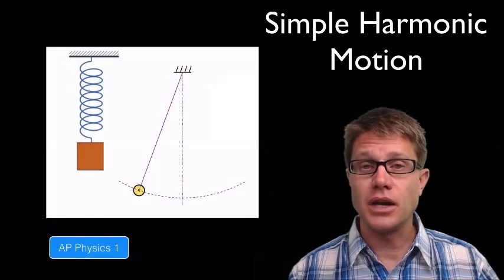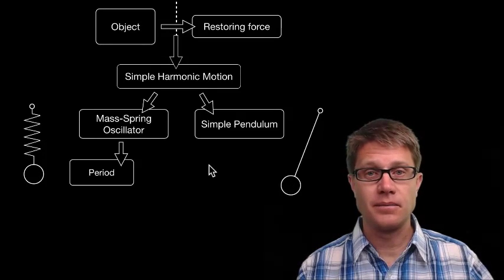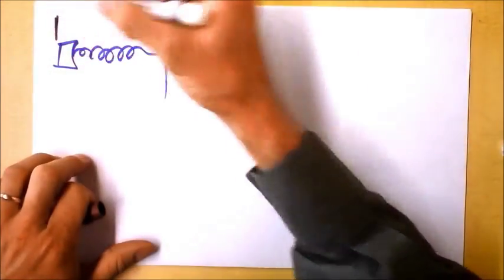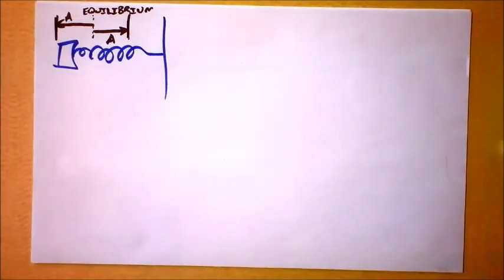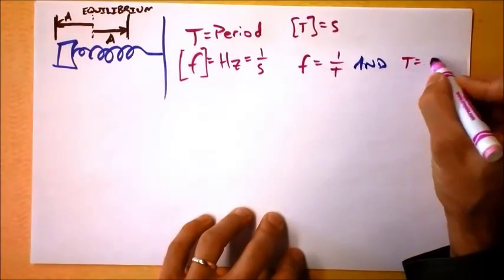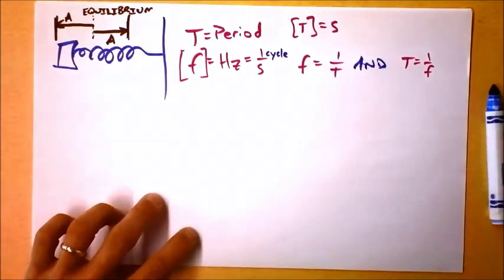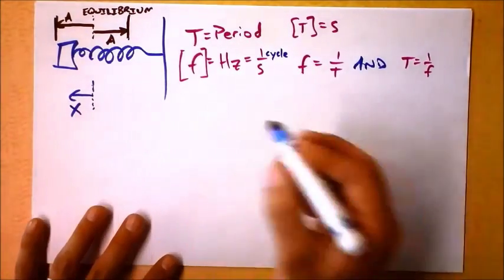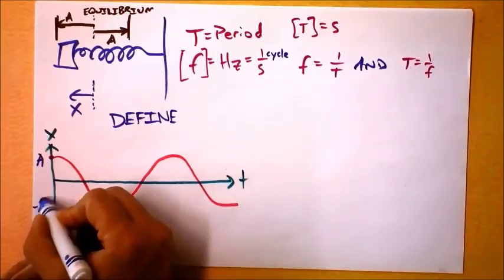Simple Harmonic Motion